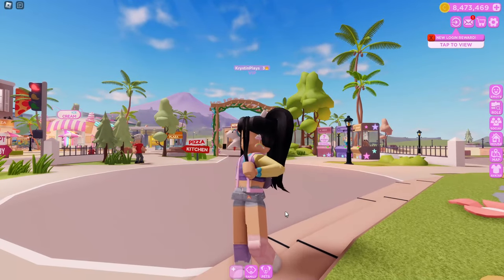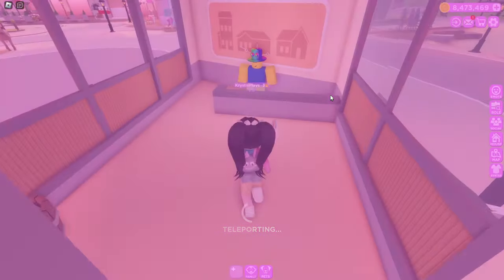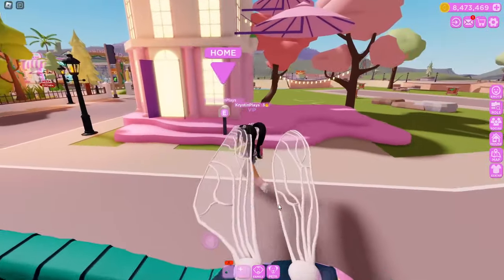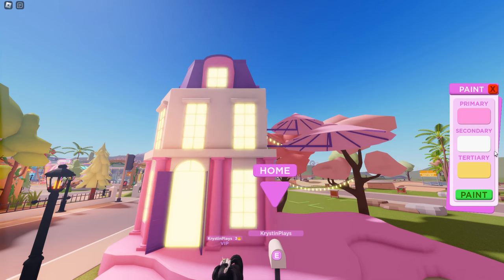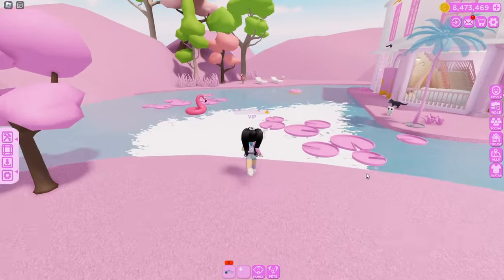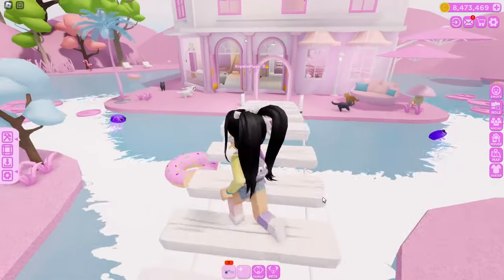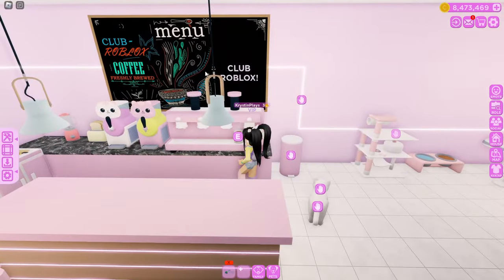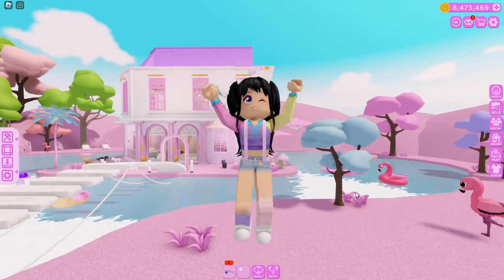*NEW* OWN YOUR OWN CAT CAFE HOME in CLUB ROBLOX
KrystinPlays: @KrystinPlays

⭐🎀Club Roblox* Custom Decals Codes🎀⭐
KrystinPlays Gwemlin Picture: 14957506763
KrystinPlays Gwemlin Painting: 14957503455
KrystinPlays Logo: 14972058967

✨Music✨